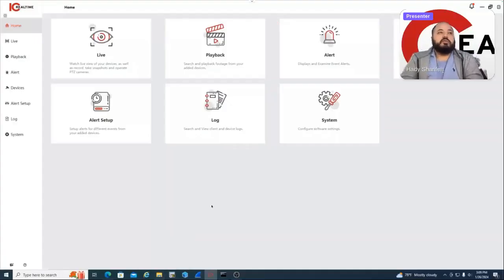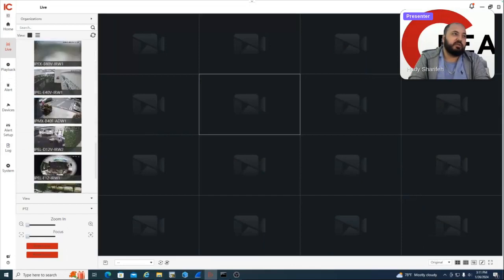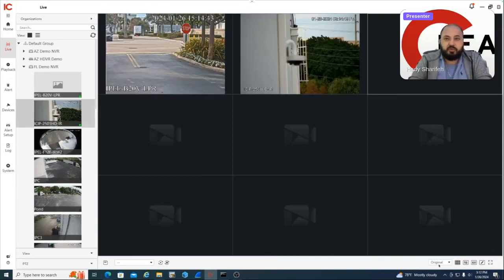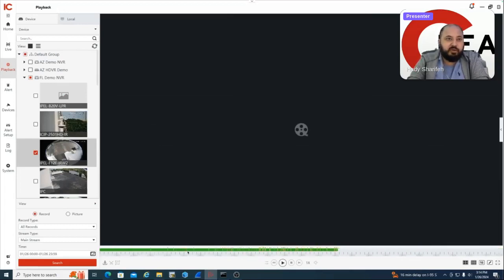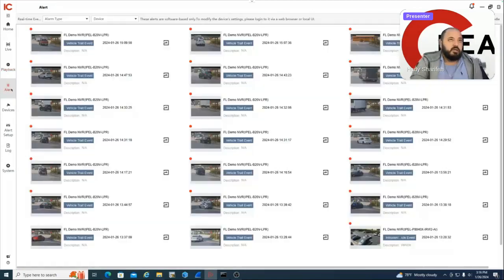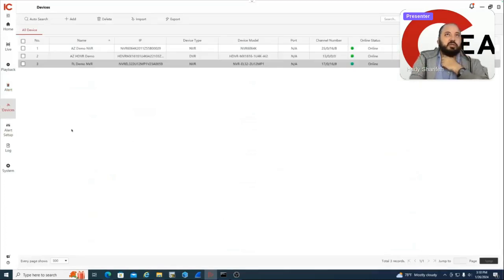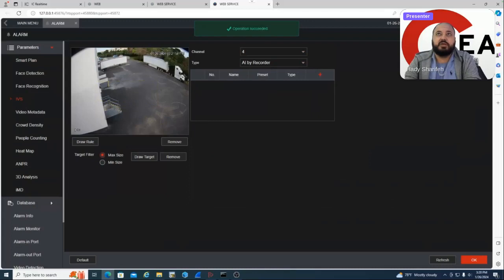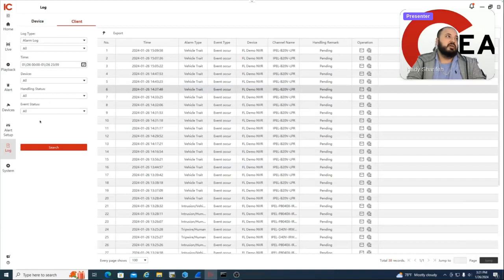IC Now General Overview